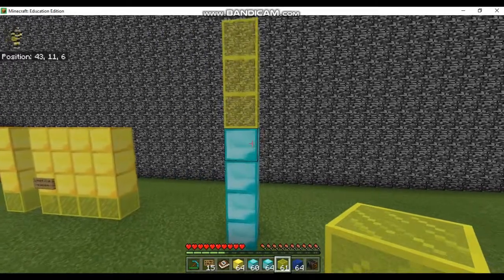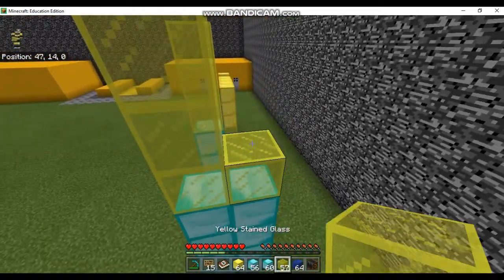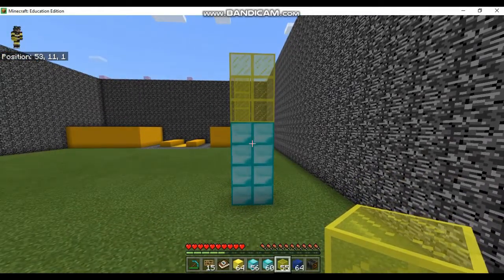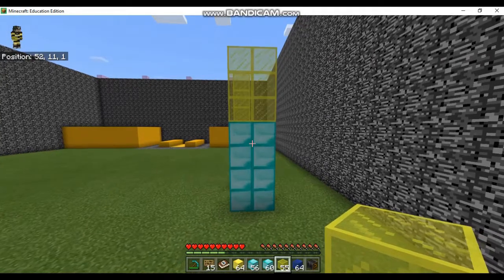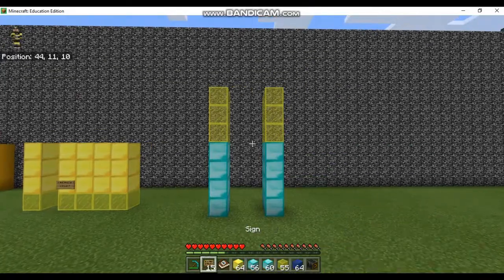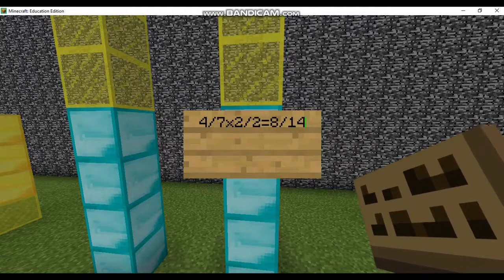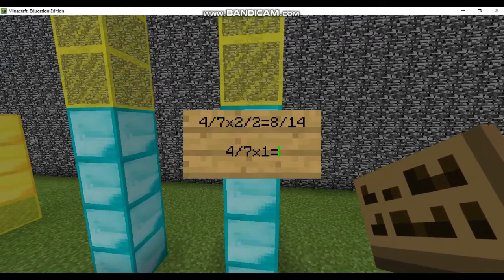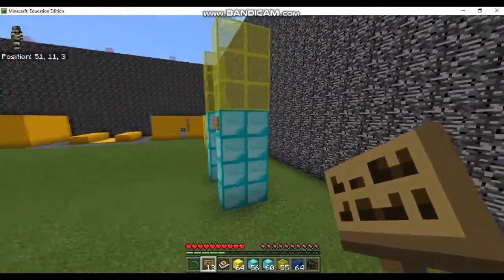Creating Equivalent Fractions in Minecraft 2